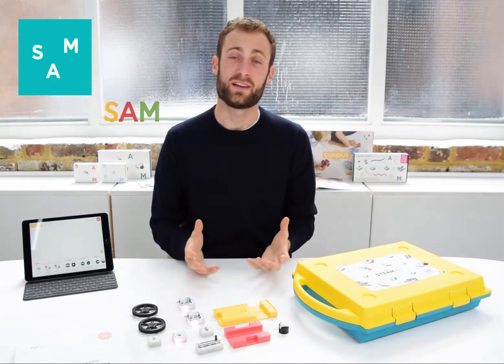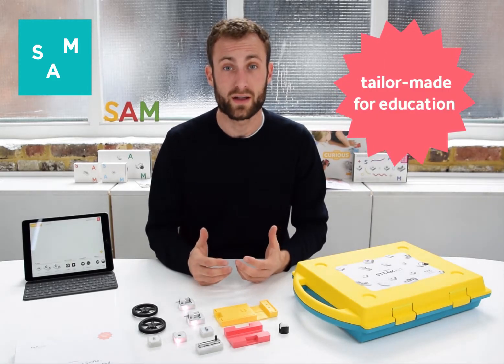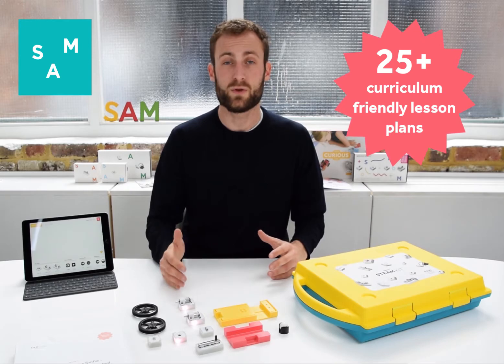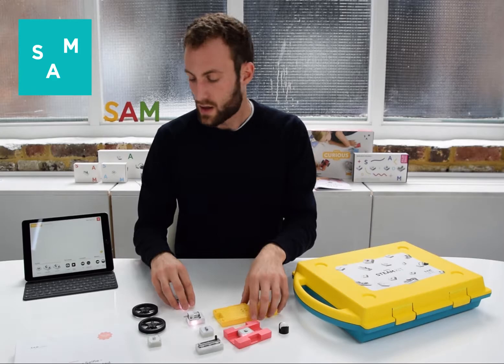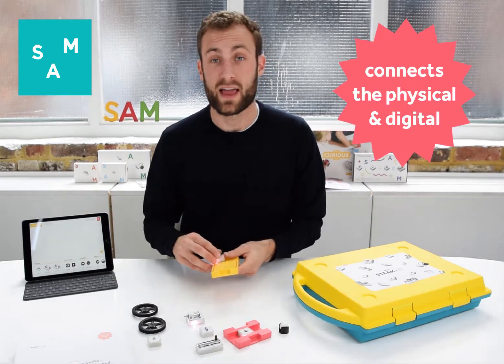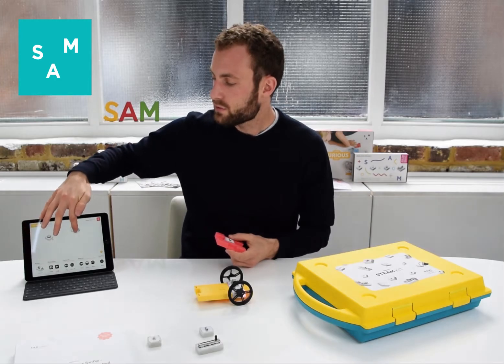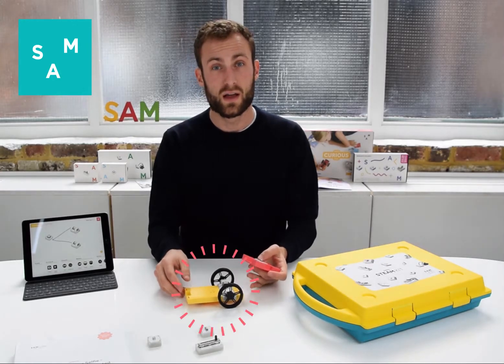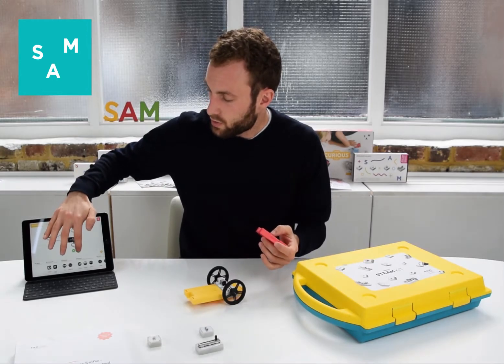SAM Labs: BETT 2018 'Innovator of the Year' entry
Over the last year, SAM Labs has helped bring coding and creating to hundreds of classrooms across the world.

SAM Labs’ team of engineers and teachers released the STEAM Kit, a classroom-tested product tailor-made for education.

Using the SAM Space Education app, students can program and code wireless blocks to create real-life projects and experiments. Teachers have used STEAM Kits to teach children how to create everything from light-chasing cars and smart doorbells to interactive board games and photosynthesis experiments. The possibilities are endless, rewarding and empowering children’s imagination and creativity. The STEAM Kit encourages students to become innovators.

The app has been designed to be highly visual and intuitive, supporting diverse needs in the classroom. SAM Labs continues to work with educators to support STEAM Kit users with new curriculum-friendly lesson plans and projects that are simple and quick to set up in the classroom. This ensures schools are never stuck for ideas on how to teach exciting STEAM-based sessions that students will remember for years to come.

Additional details:
Data capture, programming logic and more
40+ SAM software blocks
Integrates with Lego®
Easily adapts into homework
iPad and Windows 10 compatible